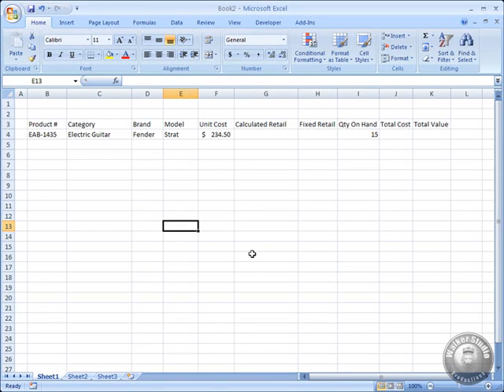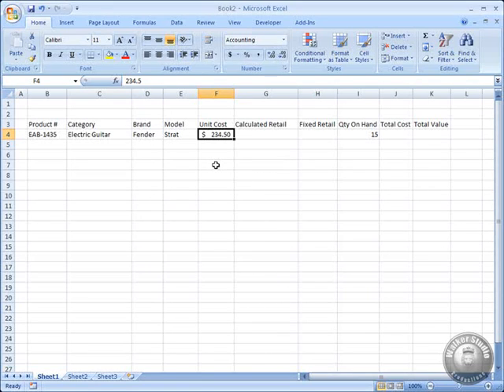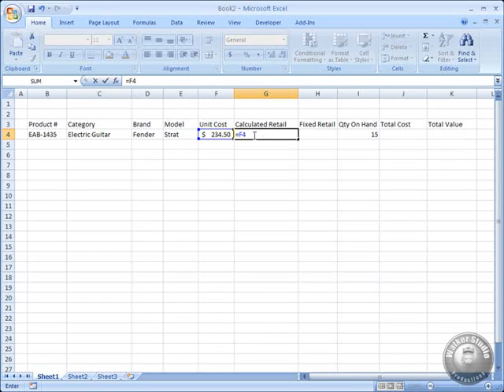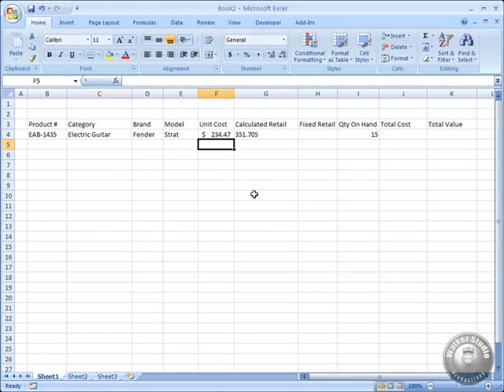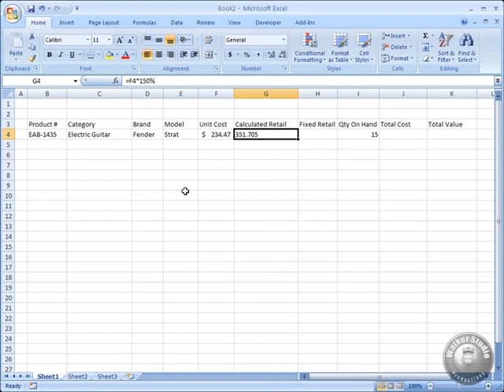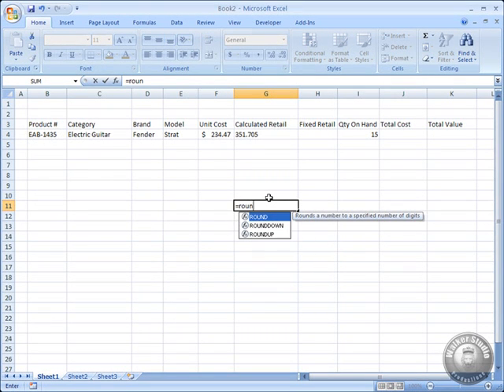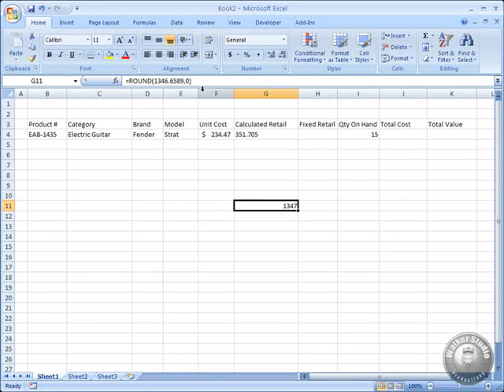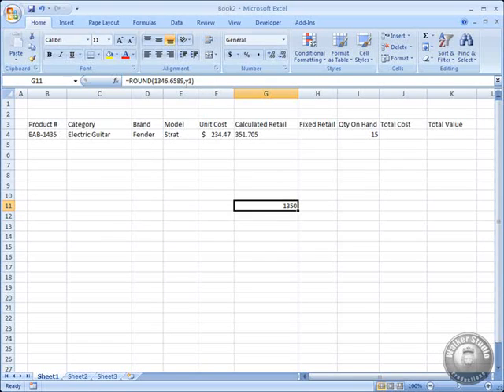excel 2 round